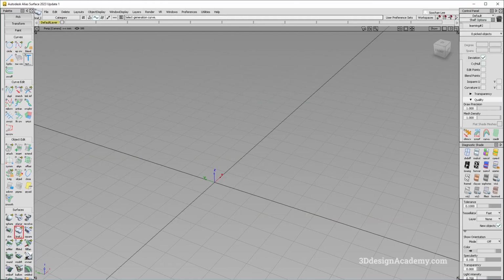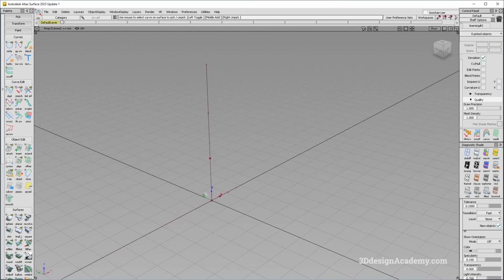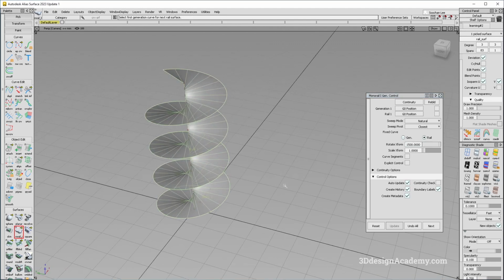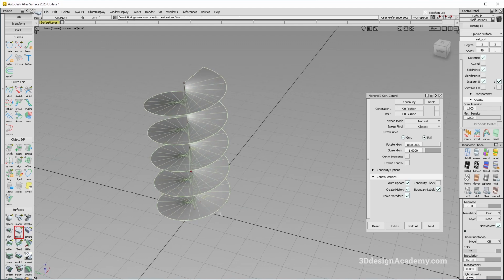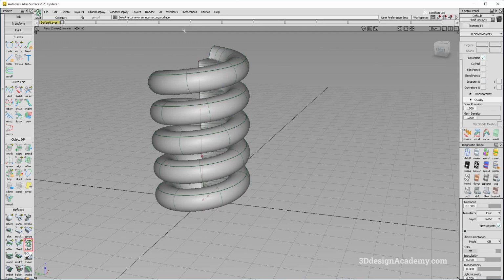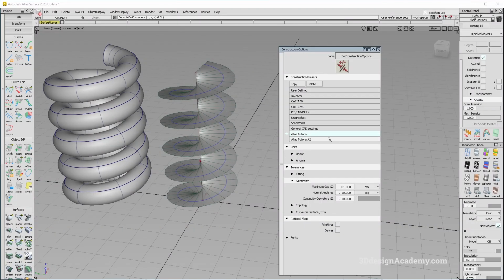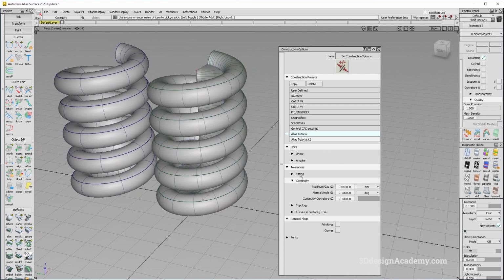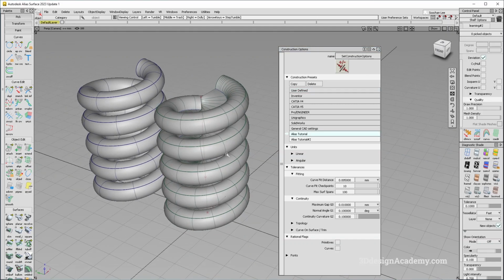Alias Tips and Tricks 18 - How to Make a Spring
Come and check out the 3D Design Academy website!